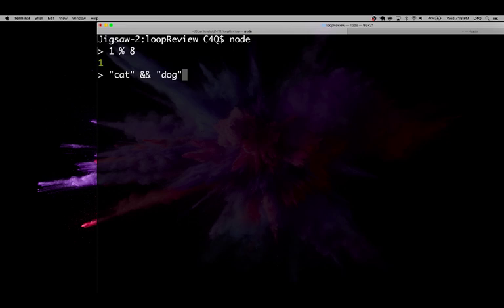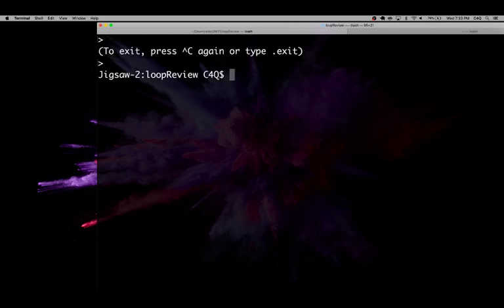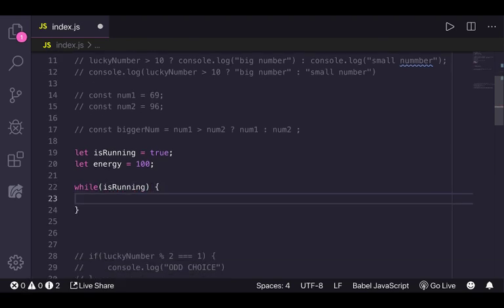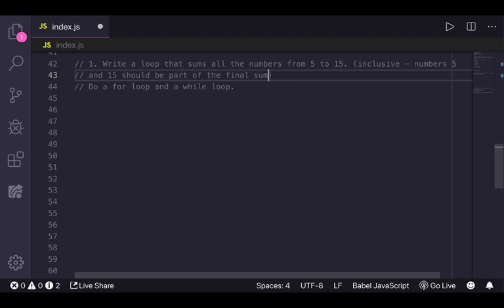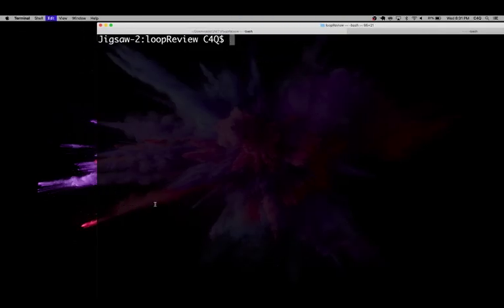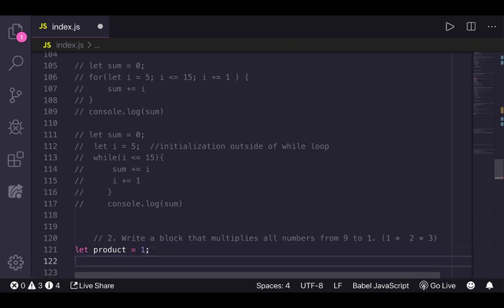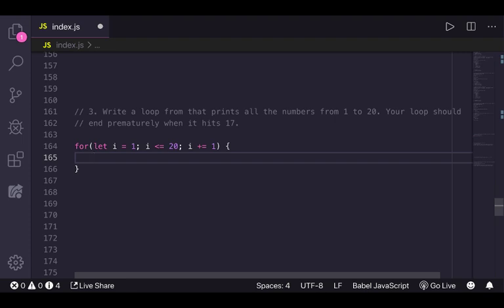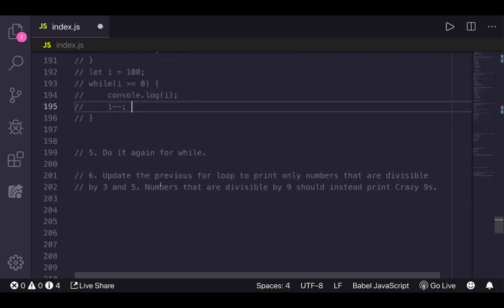Loops Review and Intro To Strings